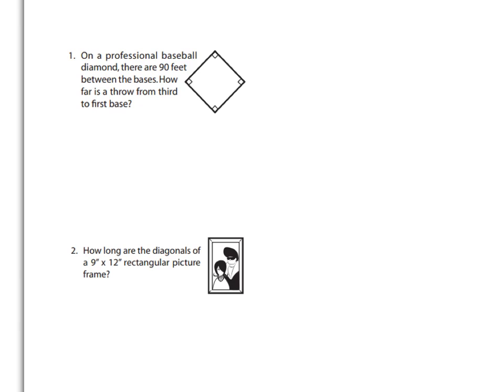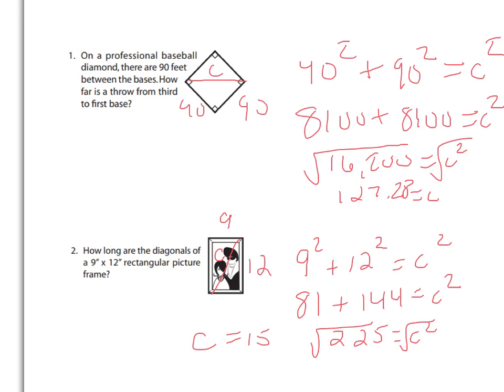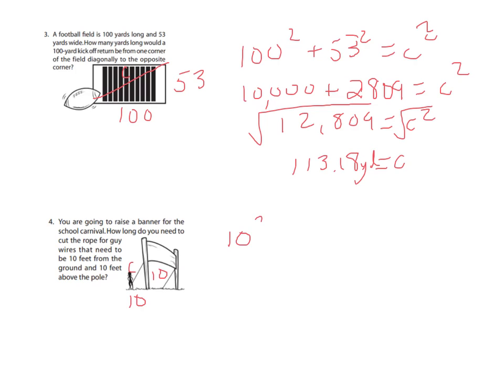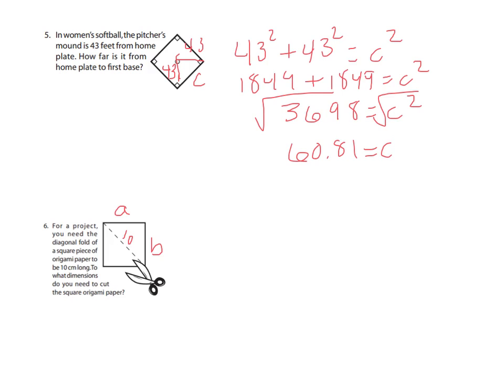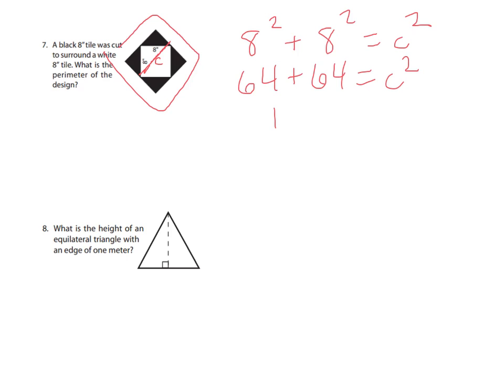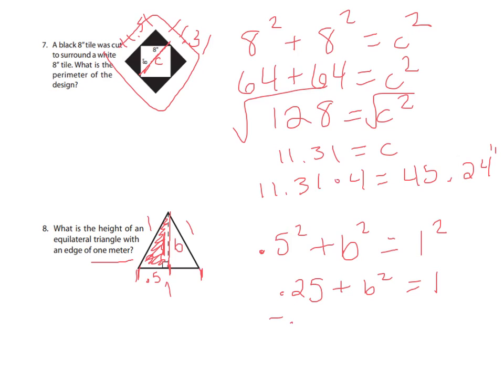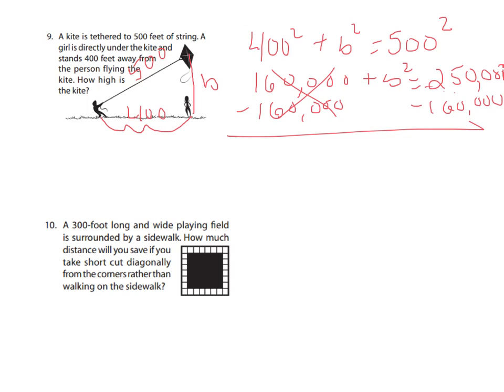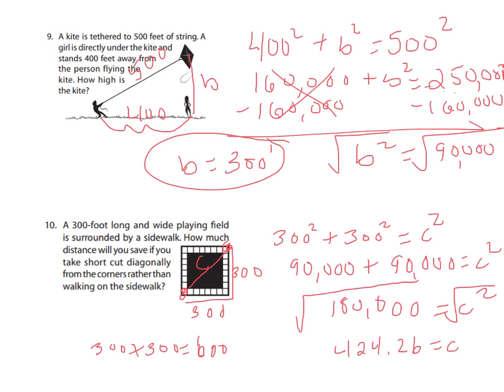pythagoras problems video